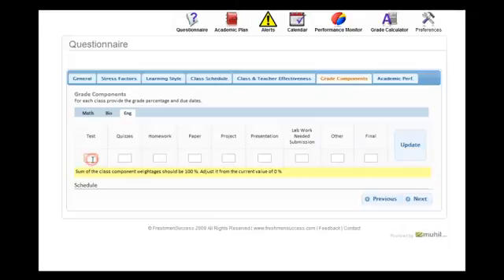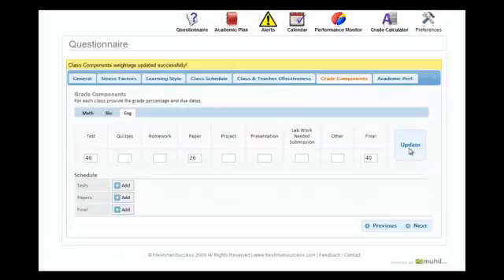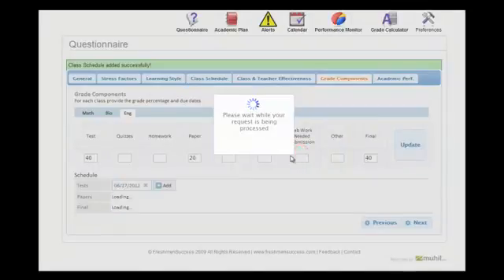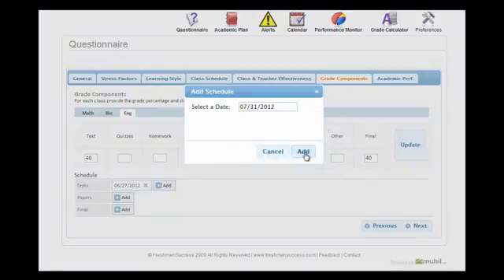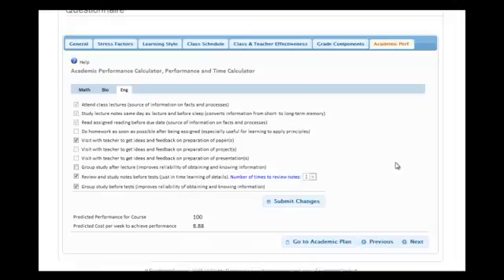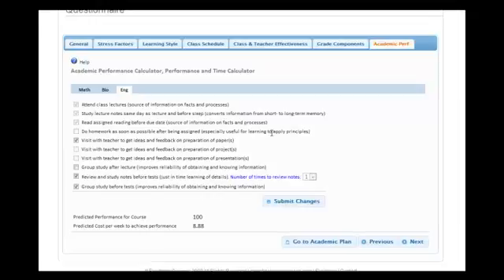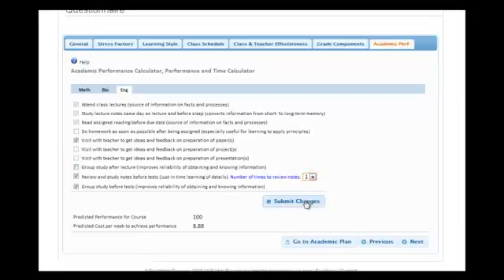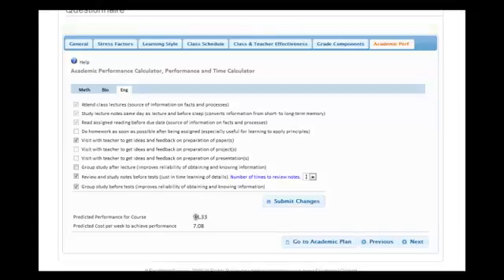Questionnaier Part3 camrec